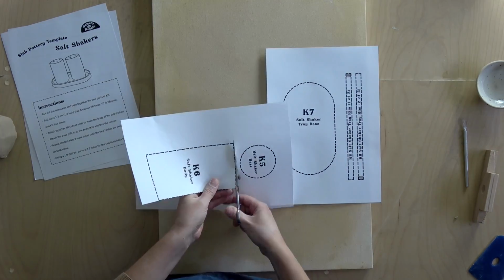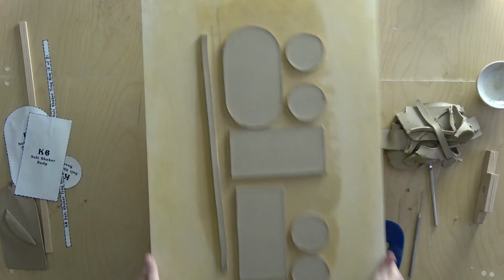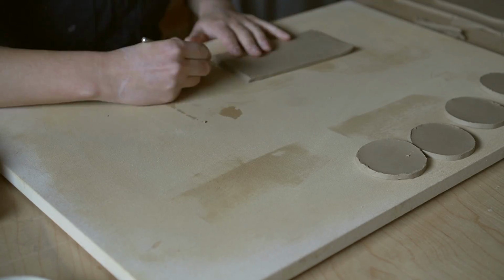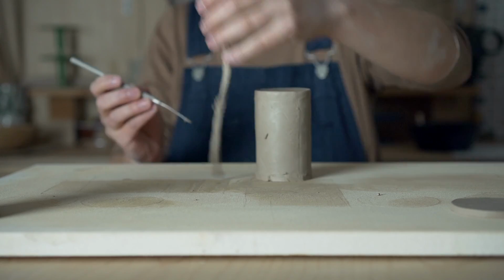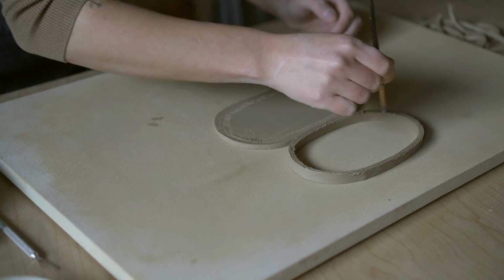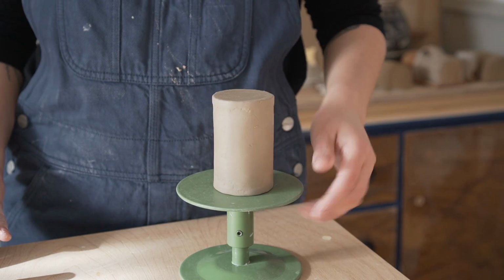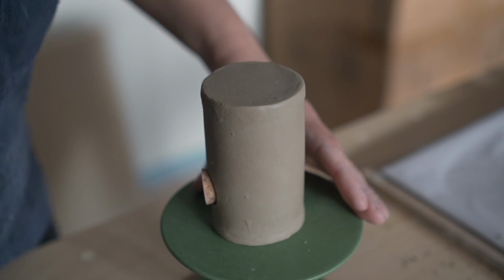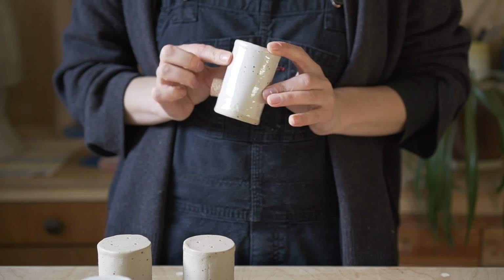How to make a Salt & Pepper Shaker (with template!)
Pottery Templates are a creation of Pottery to the People.